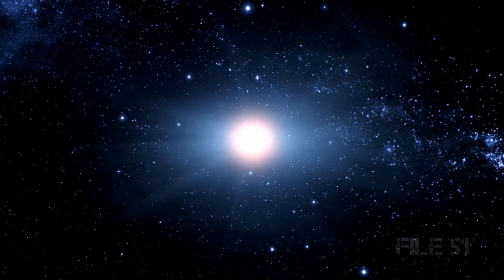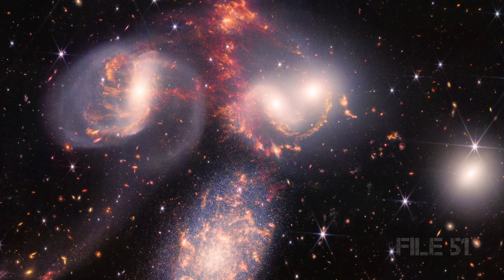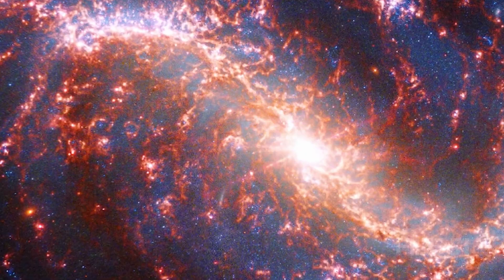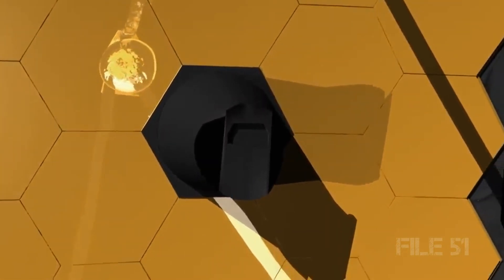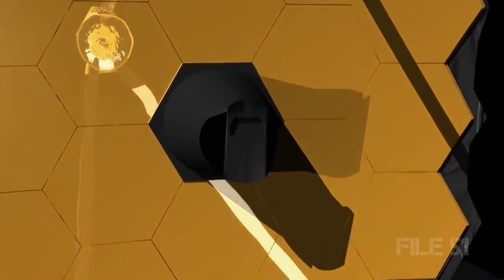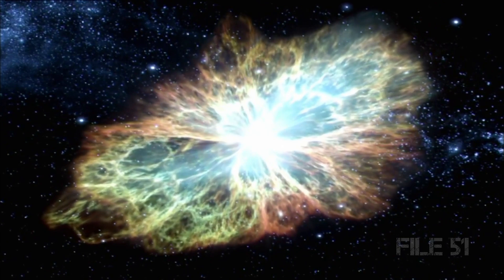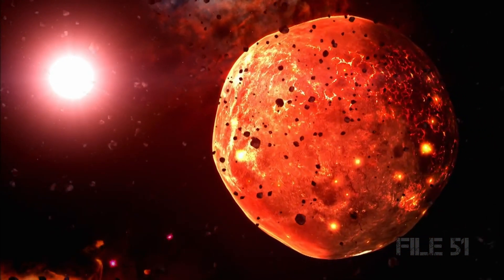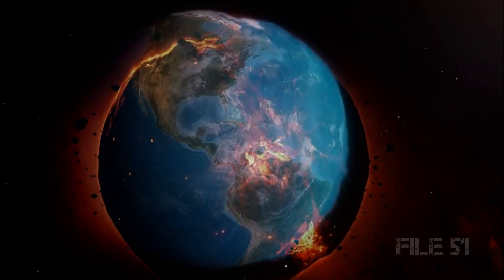James Webb Telescope's MAJOR DISCOVERY Surprises Scientists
Days after capturing its first image, the James Webb Space Telescope surprised scientists when it detected its first supernova in a distant galaxy called SDSS.J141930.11+5251593.

Scientists say the detection could possibly open up an entirely new area of research possibilities about the events that led to the formation of Earth.